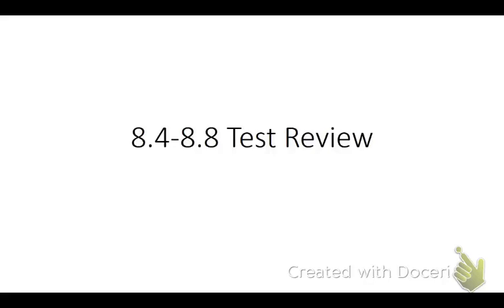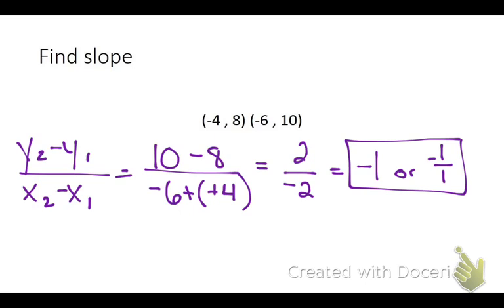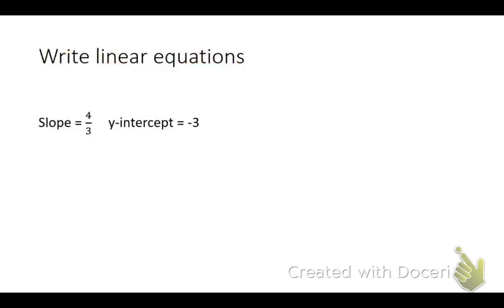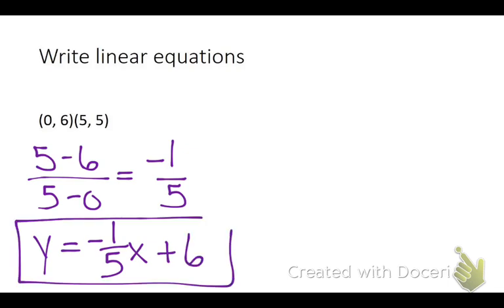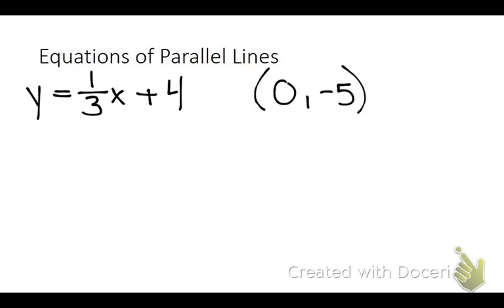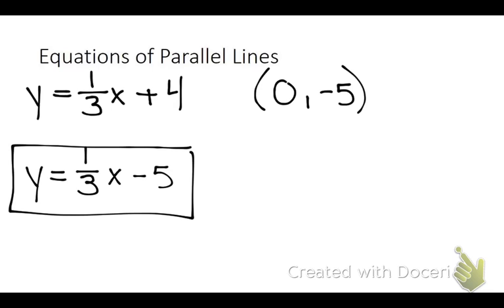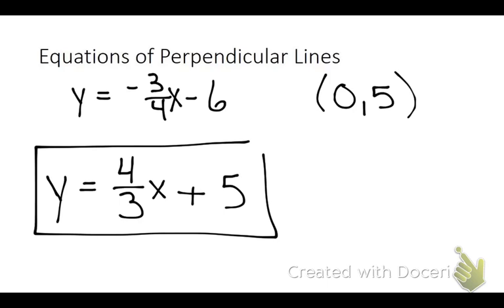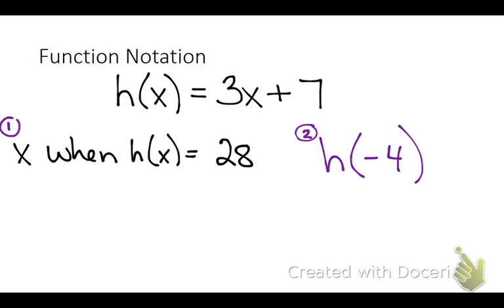8.4-8.8 Test Review